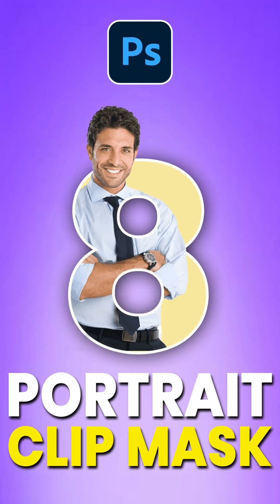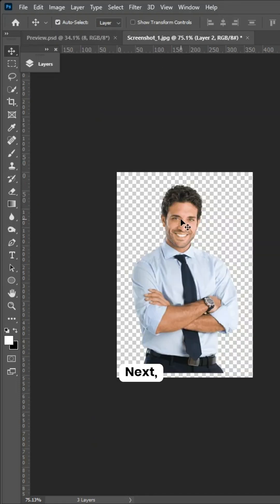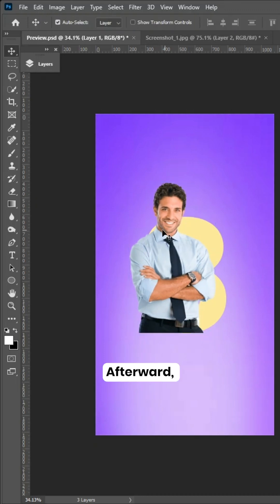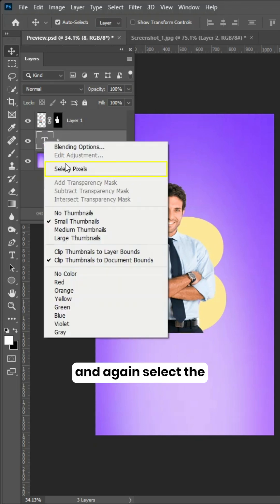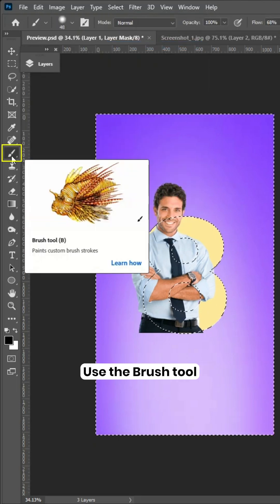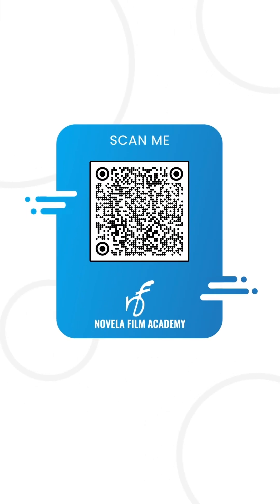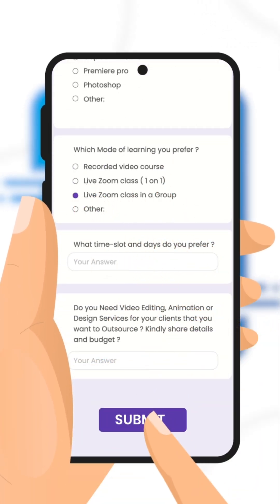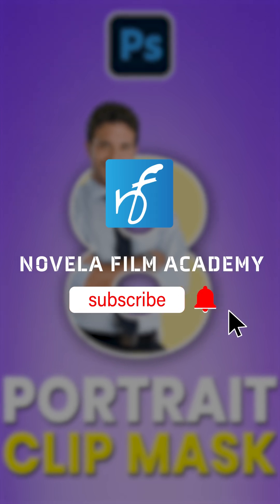Portrait clip mask in photoshop